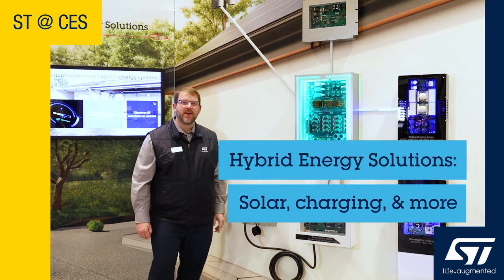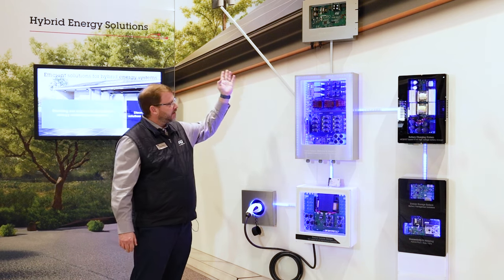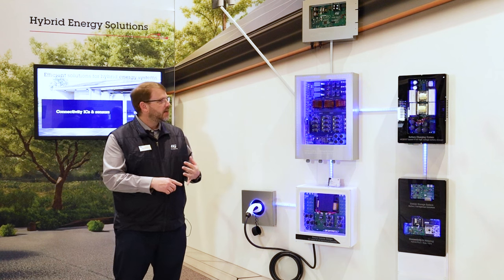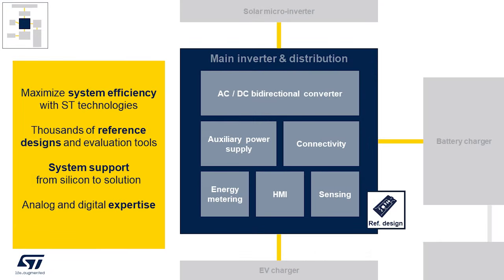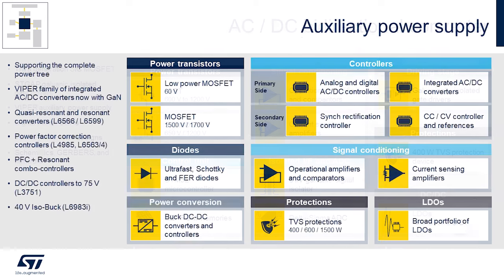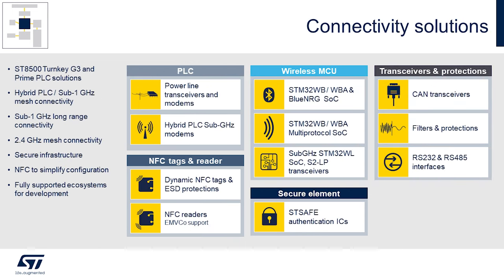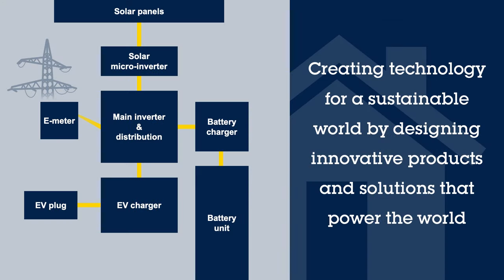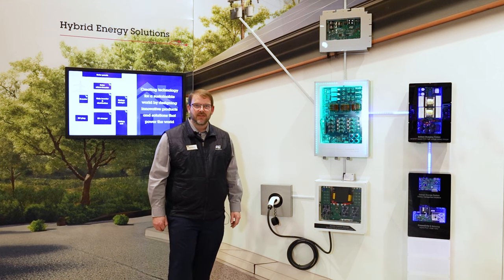ST at CES 2024 — Hybrid Energy Solutions: Solar, grid, storage and charging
ST is working toward a more sustainable future by enabling greener solutions for hybrid
energy systems. Solutions for solar, EV charging, and grid interfaces illustrate STs
expertise in power management.
• Complete analog and digitial solutions from the MCU to the power discrete devices and
everything in between
• Wide bandgap technologies maximize efficiency and minimize environmental impact
• Development tools and solutions speed up time to market for power, processing, connectivity, and sensing